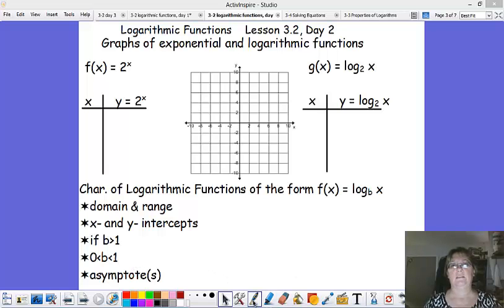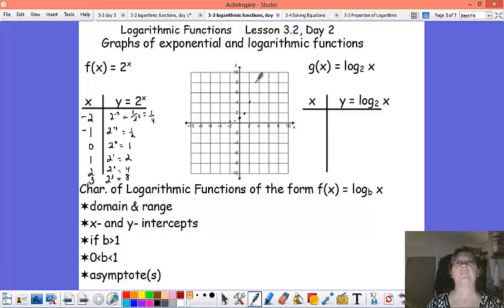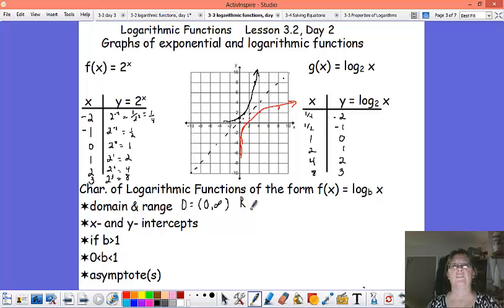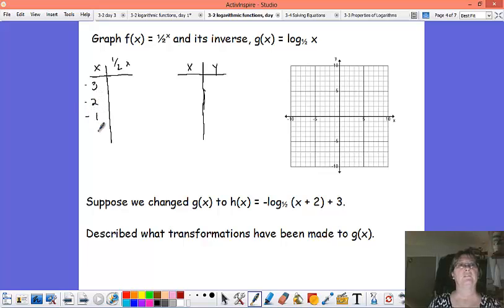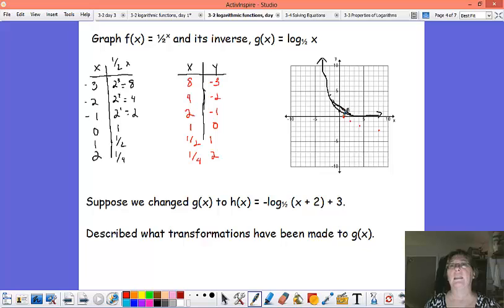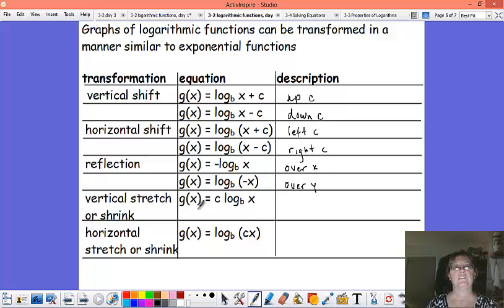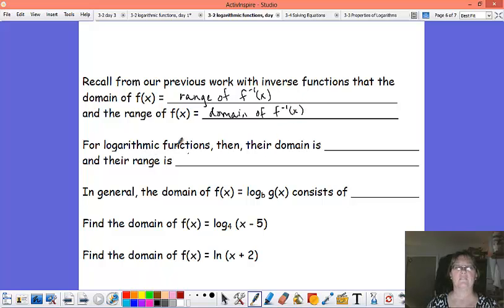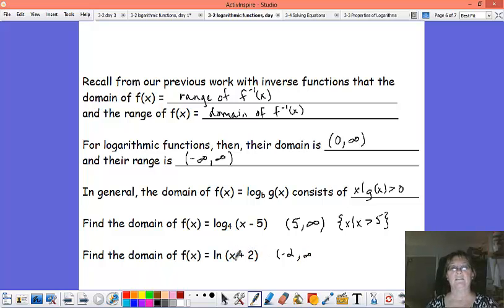trig 3 2 day 2